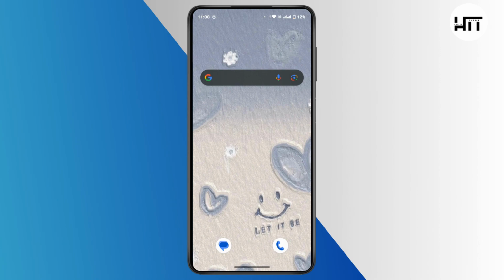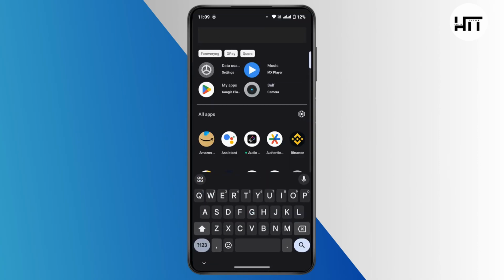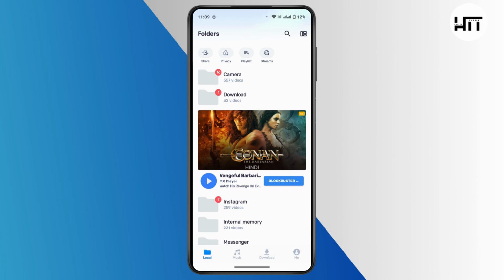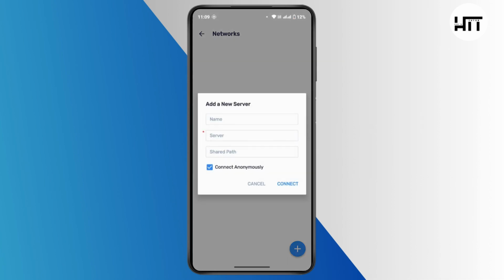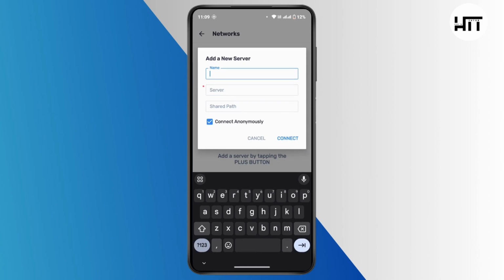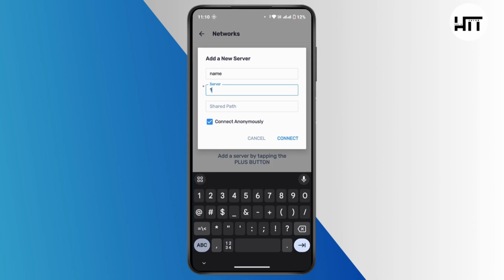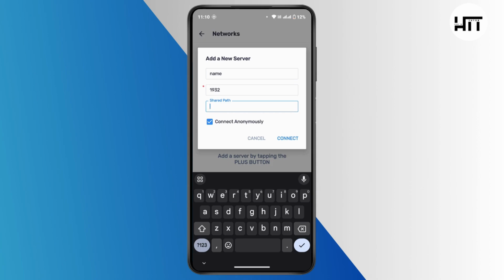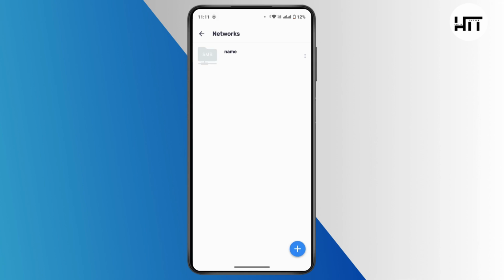How to add a network server in MX Player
Learn how to add a network server in MX Player in this comprehensive step-by-step tutorial. Whether you're facing network issues or just want to enhance your media streaming experience, we've got you covered!

In this video, you'll discover how to add a network server on MX Player. You'll also learn how to fix MX Player error network request failed problem in Android & iOS and how to use MX Player network stream.

Timestamps:
0:00 Introduction
0:20 Step 1: Accessing Network Settings in MX Player
0:45 Step 2: Adding a Network Server
1:15 Step 3: Troubleshooting Network Issues

how to add network server on MX Player
how to fix MX Player network request failed problem
fix MX Player network issue
how to use MX Player network stream
adding a network server on MX Player